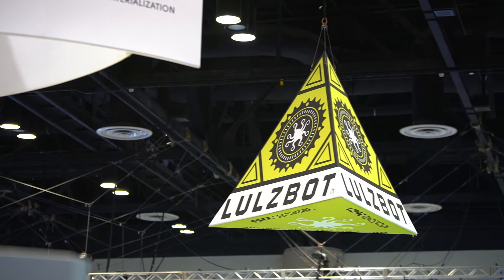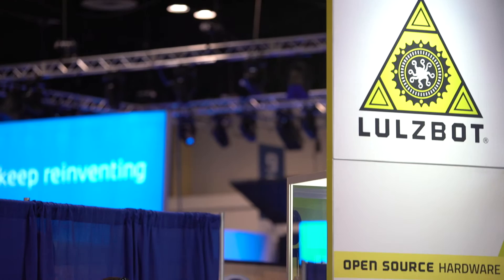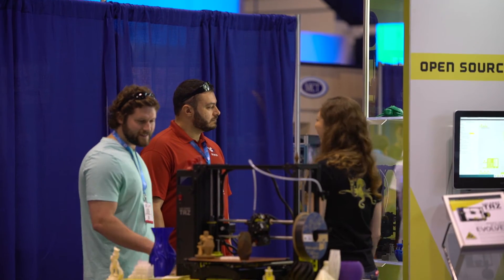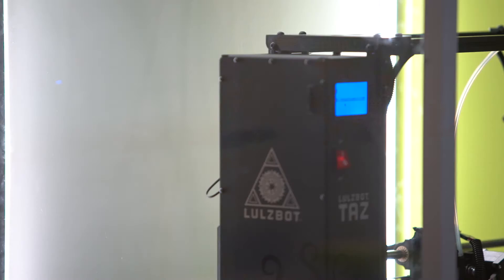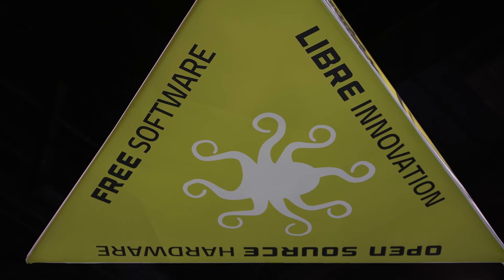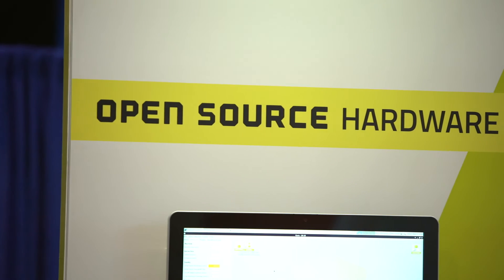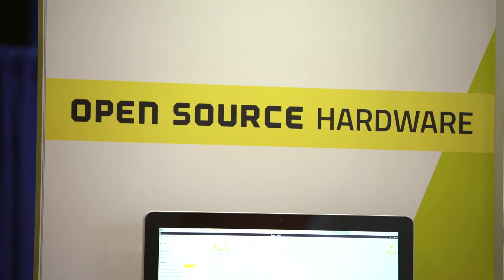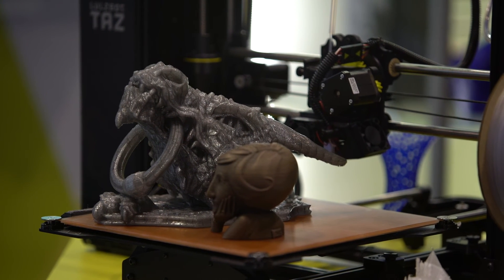Introducing the LulzBot TAZ 6 3D printer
Kara Sawinska from Aleph Objects, manufacturers of the popular LulzBot line of open source 3D printers, talks to TCT at RAPID about the latest evolution in the TAZ line of 3D printers, the LulzBot TAZ 6.

The LulzBot TAZ 6 features a large print volume, self-levelling, self-cleaning and a modular tool head design for flexible material upgrades. Keeping with Aleph’s open source philosophy, users are free to use multiple tool head upgrade options with the benefit of an open filament format.

“The TAZ 6 appeals to both beginners and advanced users,” Kara explained. “The automatic bed levelling is a huge part of that so everybody from Fortune 500 companies down to the start ups as well as makers and educators too.”